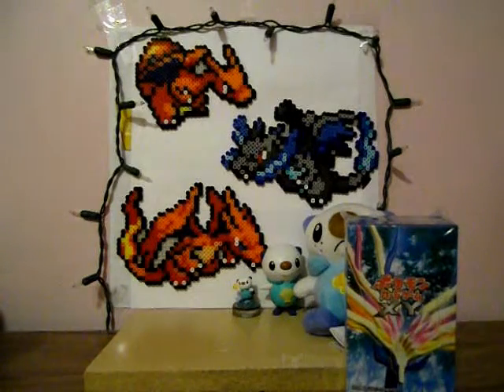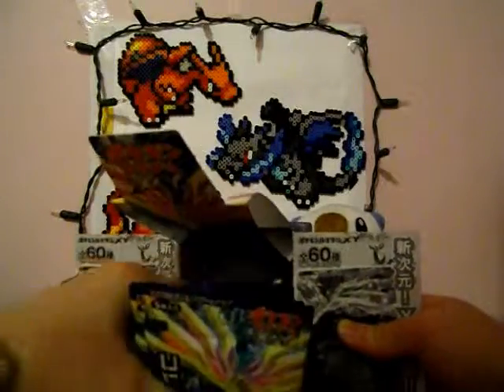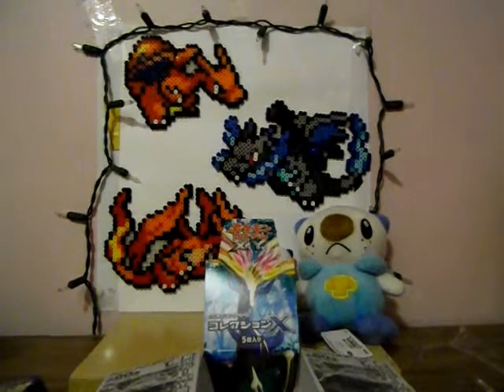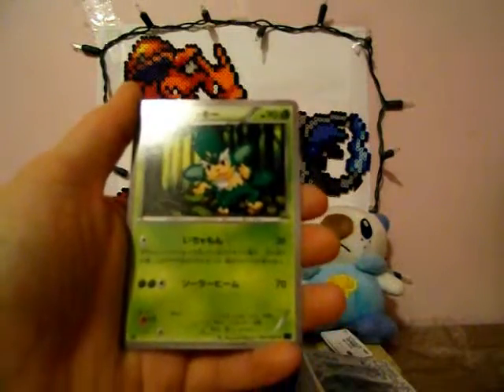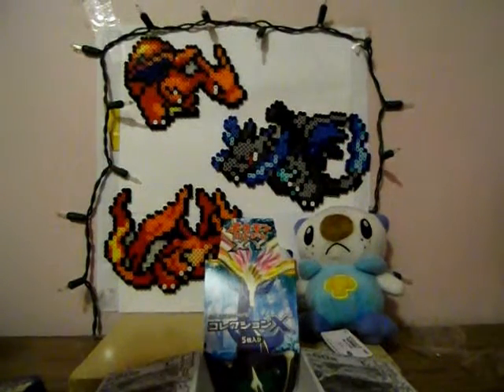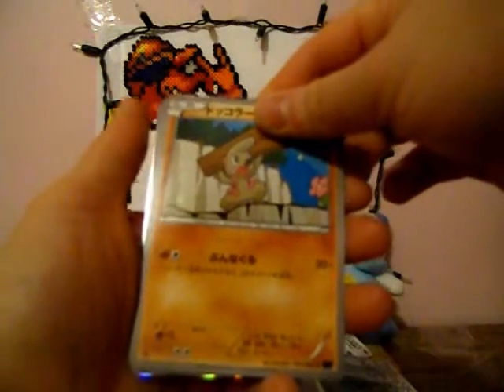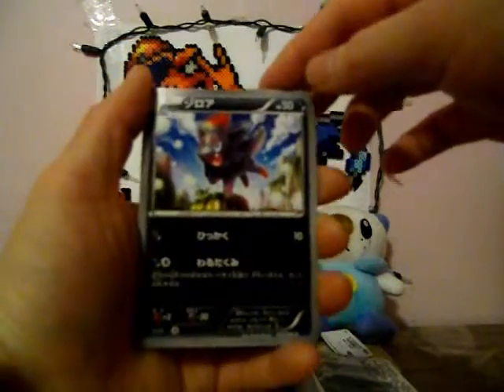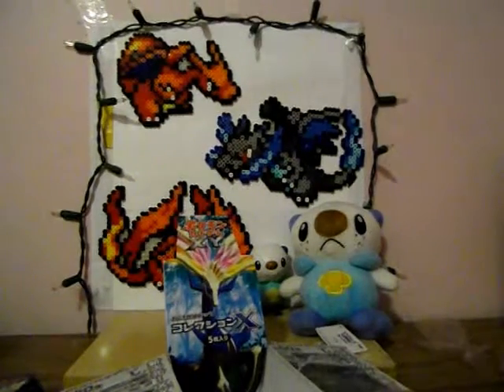Opening Pokemon X Collection Booster Box Part 1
Finally I get to open up a X Collection Box just in time for the next set to come out " WildBlaze". My Birthday is on the 14th and Wild Blaze is coming out on March 15th with the addition of me making a giveaway for you guys on that day. I pre-ordered a few things for myself and something for the winner/s and I do hope they get to my house soon, if not then I'm still doing the Giveaway for you guys. Good Stuff!